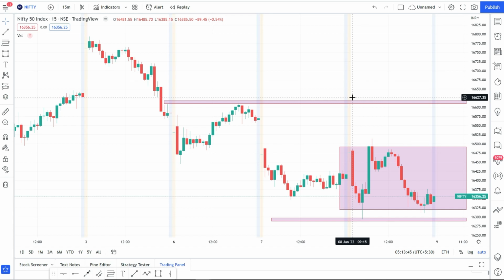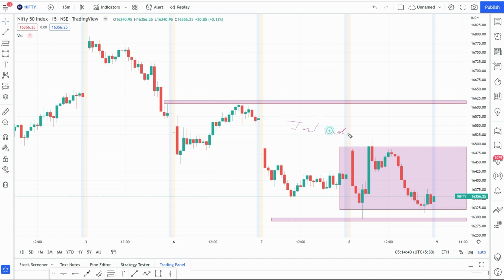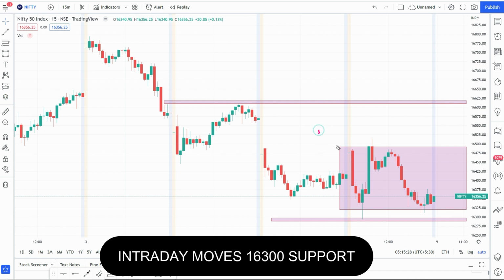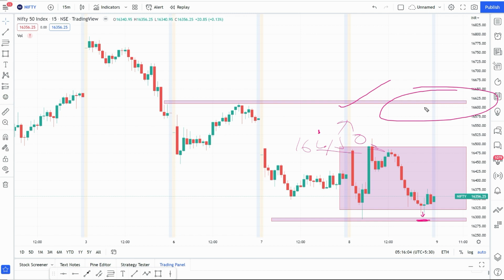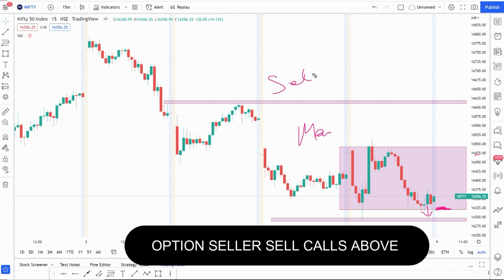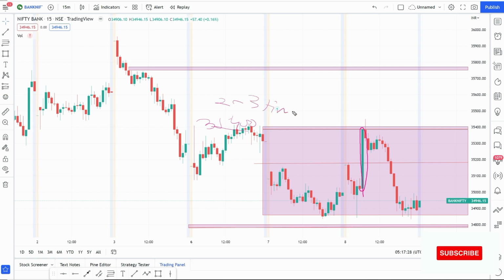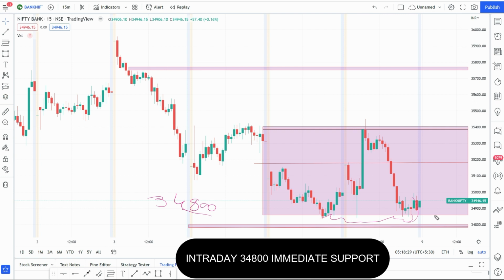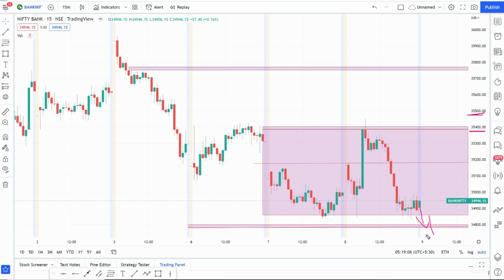BANKNIFTY& NIFTY ANALYSIS FOR 9 JUNE|EXPIRY DAY|THURSDAY|LEVELS TO TRADE|KAVITASTOCKS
Market Analysis in BankNifty